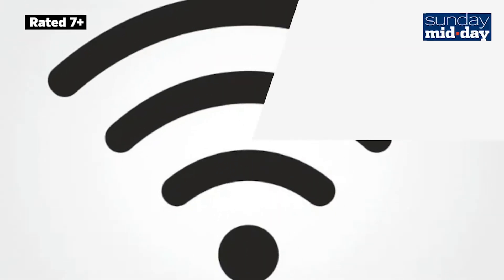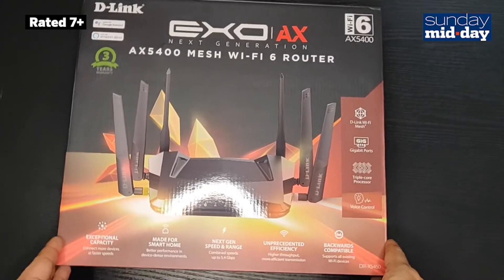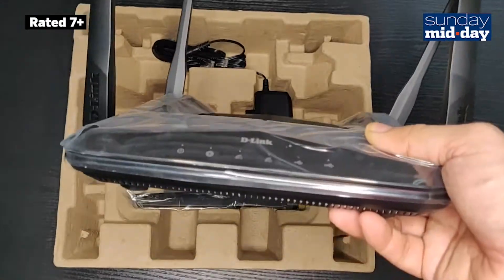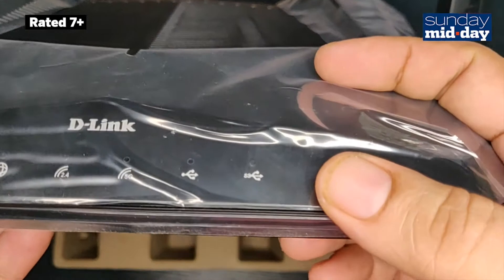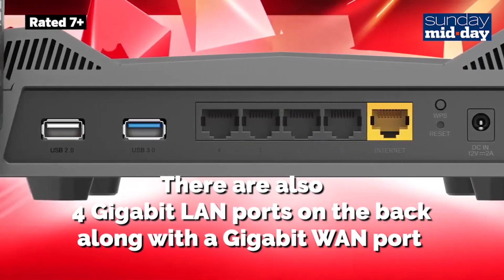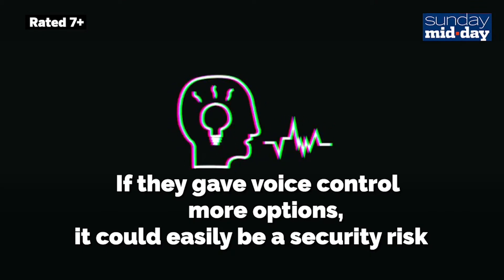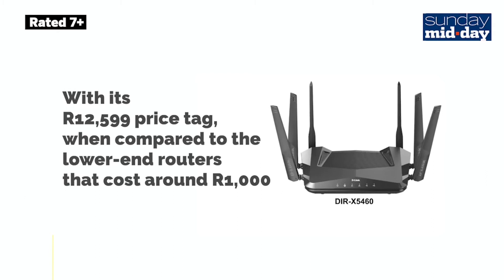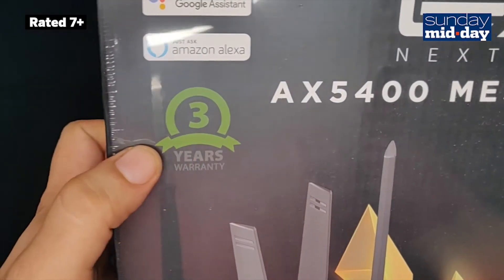Technophile Review: Dlink DIR-X5460 wi-fi router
The Dlink DIR-X5460 is one of the latest WiFi 6 routers to hit the market. It has been priced relatively well and the router claims up to 6 simultaneous 4k streams, which is impressive. Once configured, the router ran like a champ. I could get a strong signal in every corner of my house and even outside. This was very impressive. There are also 4 Gigabit LAN ports on the back along with a Gigabit WANport, which were great for connecting my LAN network at home. Taxing the network with 4K game streaming and video streaming went smoothly, there was no lag on LAN and while streaming wirelessly. Watch video to know more